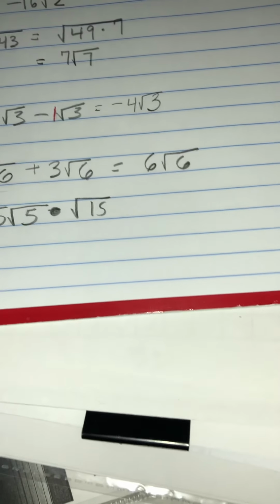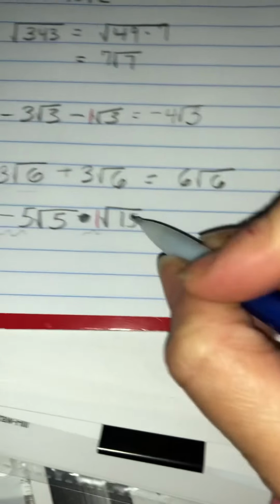Hon Alg 1 pt 2 - HW 11.1 & 11.2 Intro WKST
Hon Alg 1 pt 2 - HW 11.1 & 11.2 Intro WKST #24, 16, 9, 2, 11, 13, 18